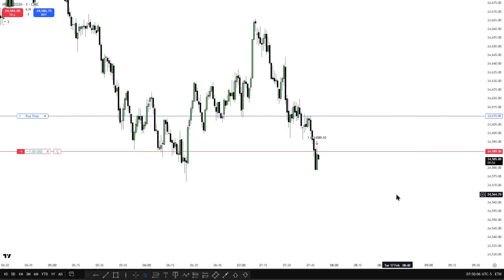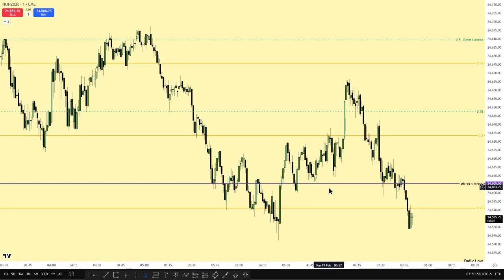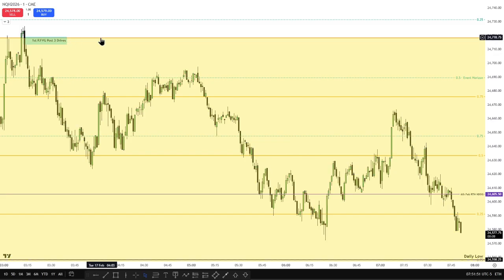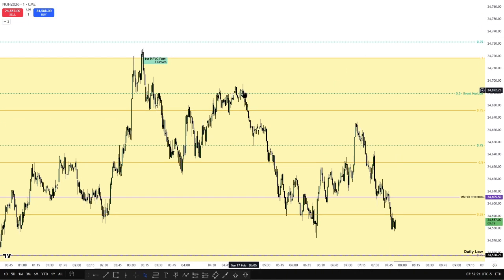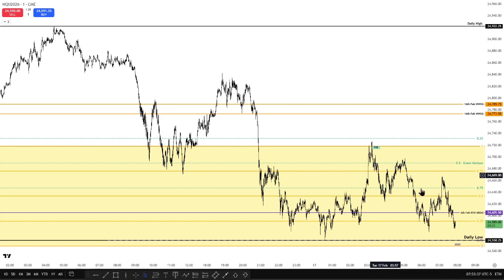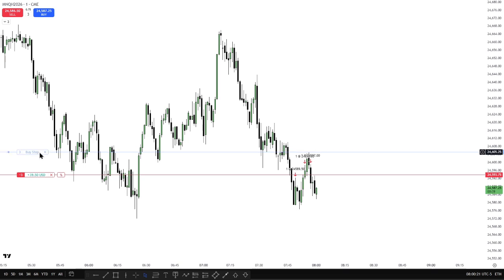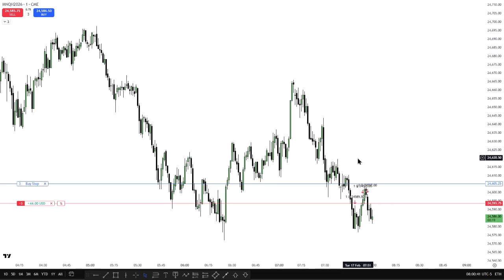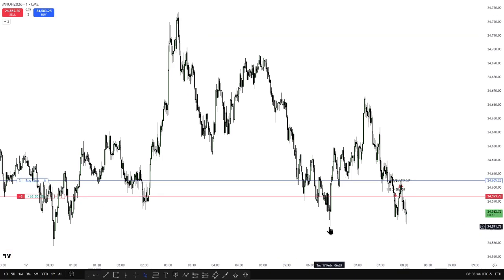Income Based Trading System | MNQ Live Walk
My Private Mentorship. Designed to create profitable traders.